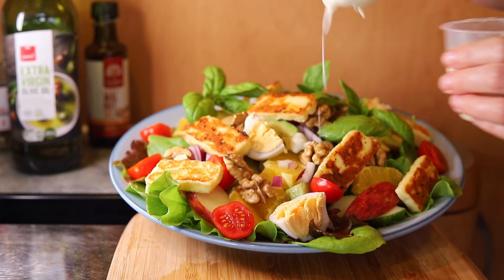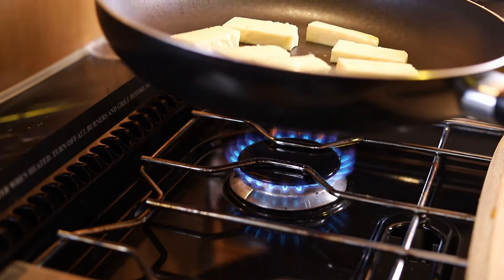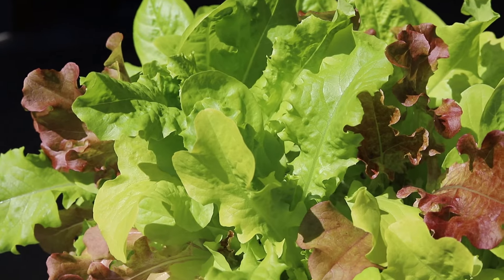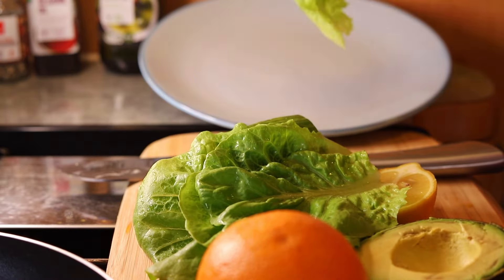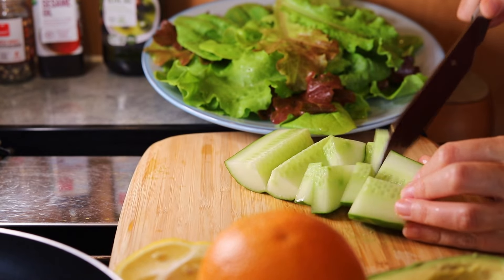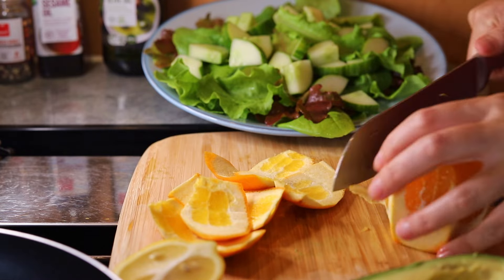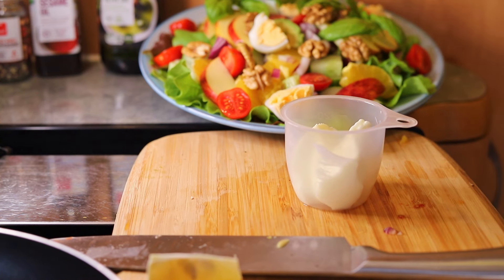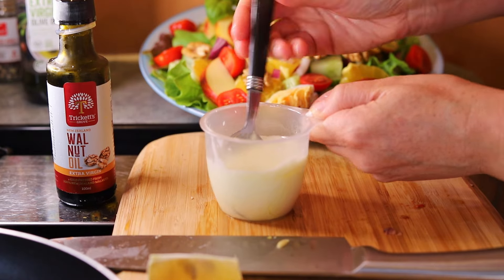Orange, Apple, Halloumi, Walnut Salad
Halloumi cheese is high in protein and fats and low in carbohydrates, making it suitable for keto or low carb diets. Walnuts are high-fat, low-carb, and vitamin-rich so they’re also great for keto. And the salad dressing is yoghurt, walnut oil and lemon. This salad is gluten free (I'm allergic to gluten).

Please note apples are not considered keto or low carb as they contain carbs and fruit sugars, and so do oranges (carb content and protein content listed below). Tomatoes also contain a small amount of carbs and fruit sugars, so the tomatoes, oranges and apples should only be consumed in small quantities or not at all if you're following a strict keto diet. You can leave the apple, oranges and tomato out of your salad if you want a true keto salad.

The walnuts were grown in the Canterbury region of New Zealand.

Protein:
Halloumi contains 21g of protein per 100g.
Walnuts contain 15g of protein per 100g.
Yoghurt contains 10g of protein per 100g.
One egg contains 6g of protein.
One avocado contains 3 g protein.

Carbohydrates:
Halloumi contains only 1.6g of carbs per 100g.
One egg contains only 0.6 g of carbs.
1 cup of chopped cucumber contains only 4g of carbs.
Oranges contain 12g carbs per 100g.
Apples contain 14g carbs per 100g.
One small tomato contains 3.5 grams of carbs.
1 cup of full fat Plain Greek Yoghurt 15g total carbs.
Walnuts contain 14 g carbs per 100g.
One avocado contains 13 g carbs.

The keto diet requires a carb intake of less than 50 grams per day.

About me:
I'm a Kiwi travelling around New Zealand in my used caravan, making informative videos about the campsites I've visited. The reviews are about DOC campsites, freedom parks, campgrounds and holiday parks.
My vlog is for camping tourists (both international and New Zealanders) who are travelling in caravans, RVs, vans, buses and motorhomes, who want to see the facilities campsites have in advance of staying. I discuss what I liked and disliked about each park, so you know what to expect.